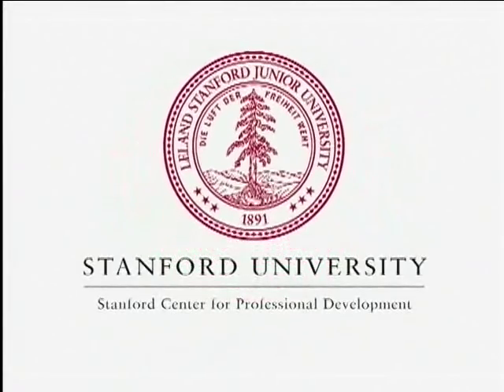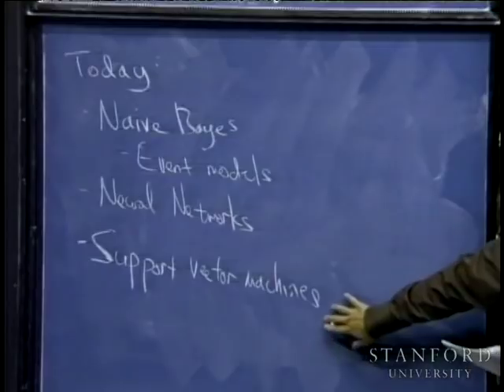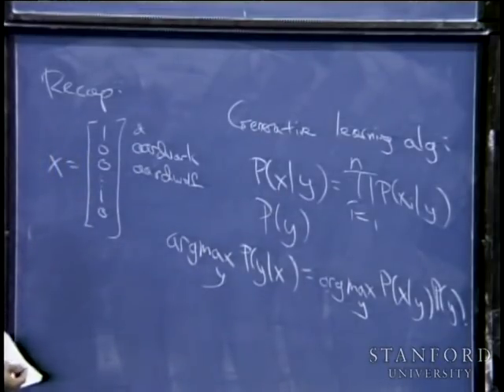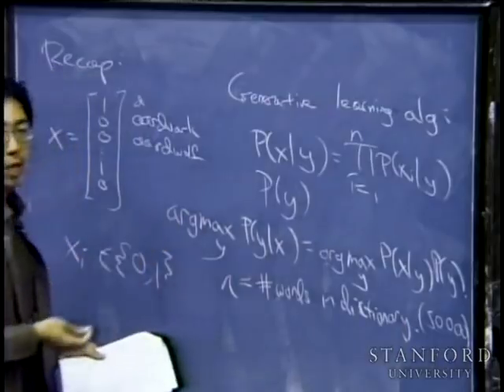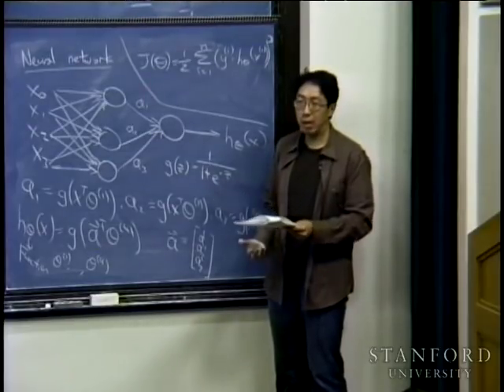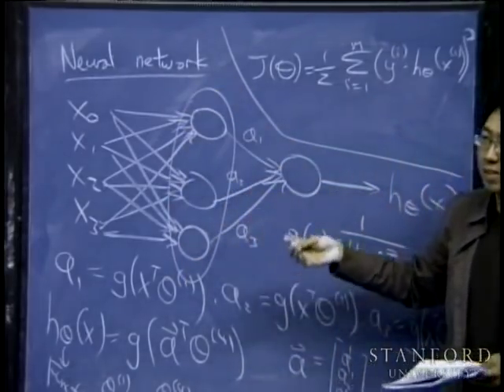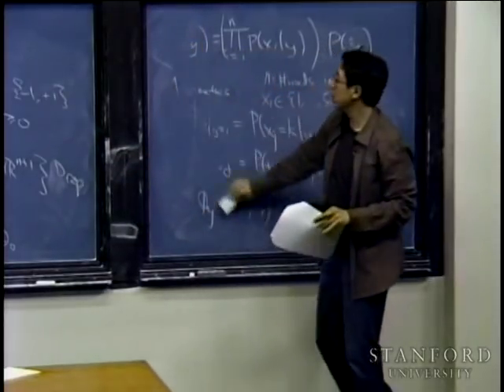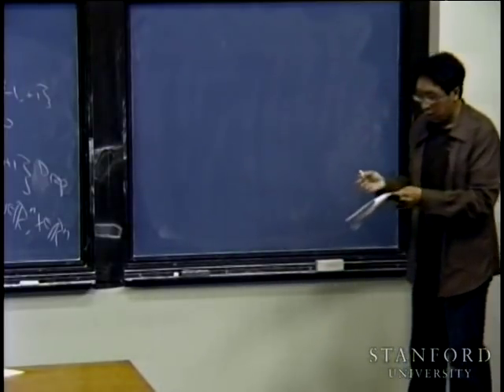Lecture 6 | Machine Learning (Stanford)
Lecture by Professor Andrew Ng for Machine Learning (CS 229) in the Stanford Computer Science department.  Professor Ng discusses the applications of naive Bayes, neural networks, and support vector machine.

This course provides a broad introduction to machine learning and statistical pattern recognition. Topics include supervised learning, unsupervised learning, learning theory, reinforcement learning and adaptive control.   Recent applications of machine learning, such as to robotic control, data mining, autonomous navigation, bioinformatics, speech recognition, and text and web data processing are also discussed.